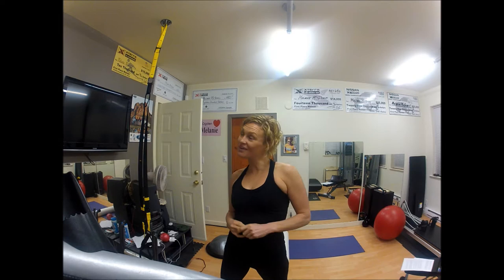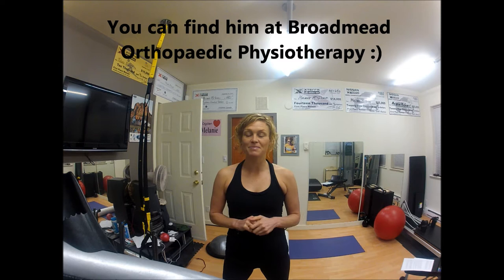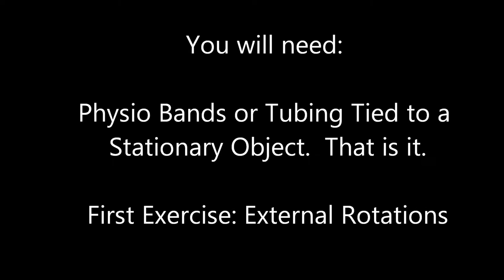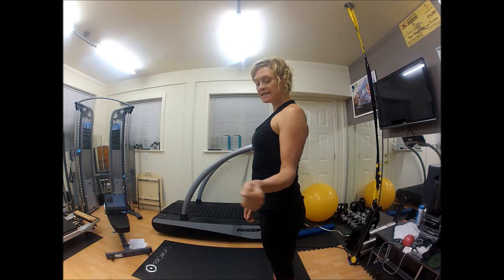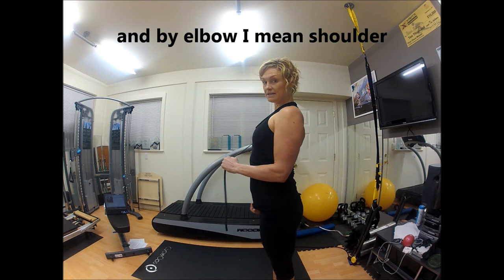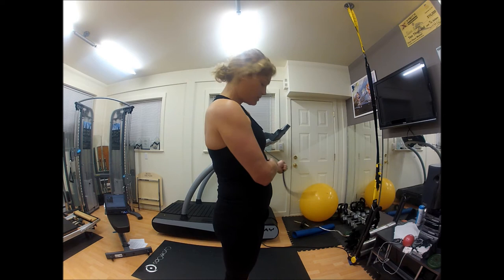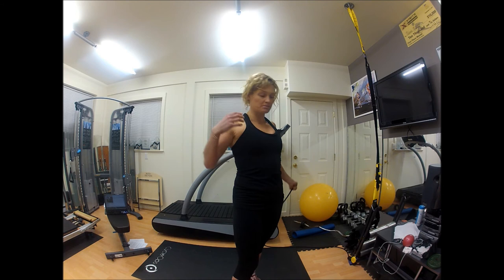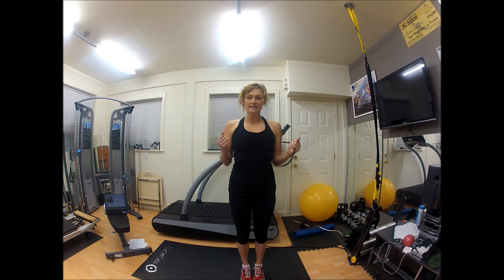Three Shoulder Prehabilitation Exercises For Triathlon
In this video I show you three shoulder prehabilitation exercises that train strength and mobility in the rotator cuff.  The exercises include:  External rotations, internal rotations and L shoulder extensions.